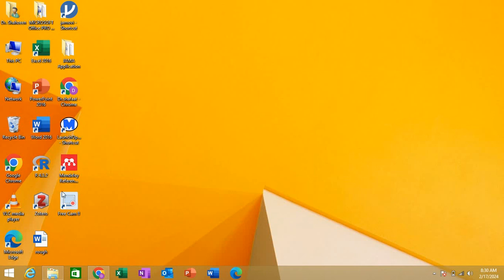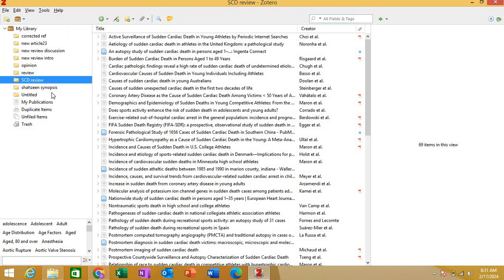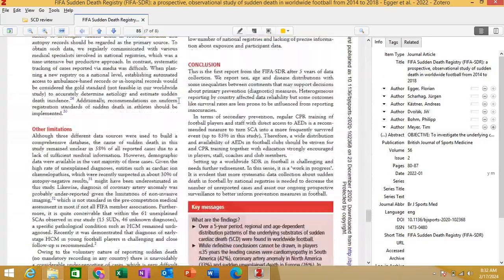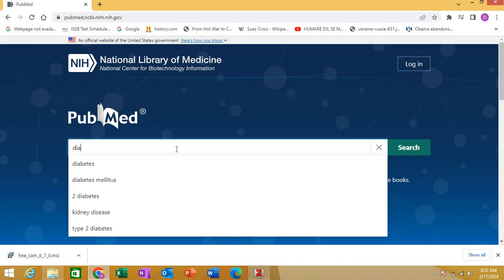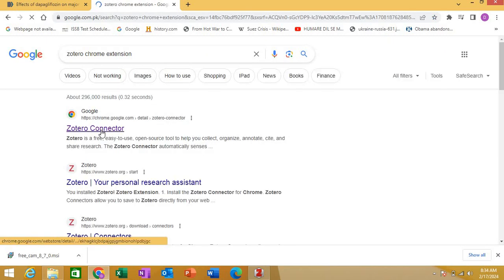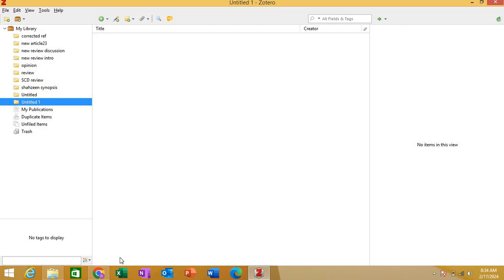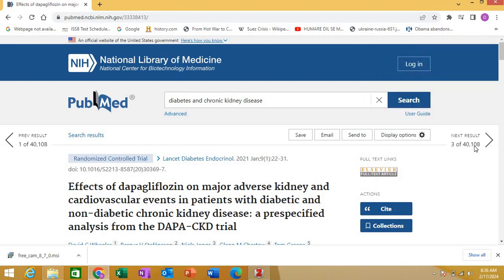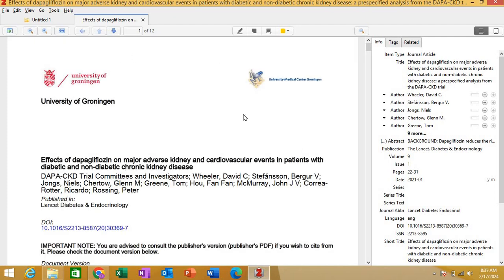Zotero Tutorial | Master Zotero Reference Manager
Master Zotero Reference Manager: Expert Tips

This video is a practical tutorial on how to use Zotero, a free reference manager for citation and referencing.

Zotero
bibliography
literature review
Endnote
Mendeley
referencing with zotero
bibliography with zotero
how to use zotero
zotero tutorial
how to add references to zotero